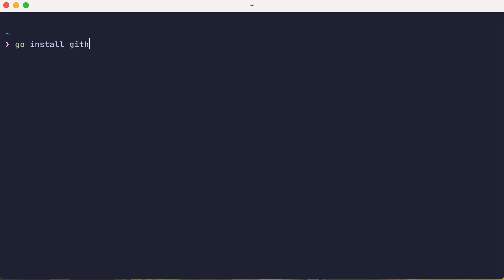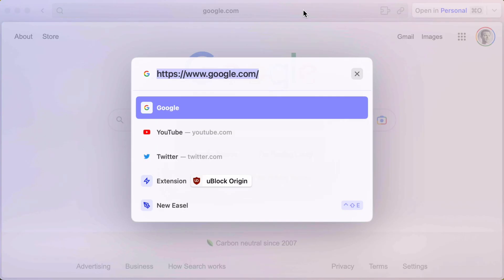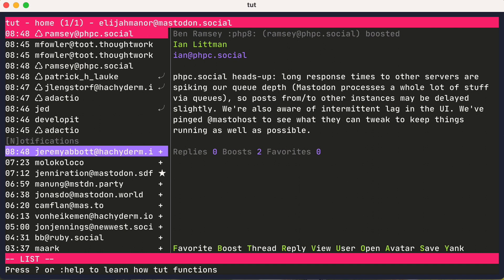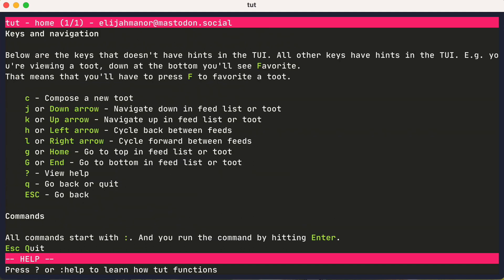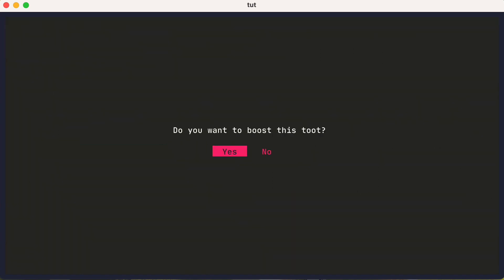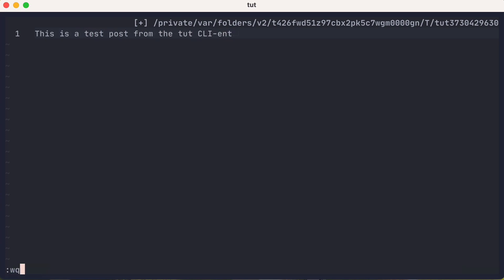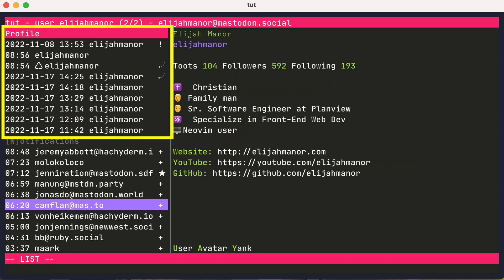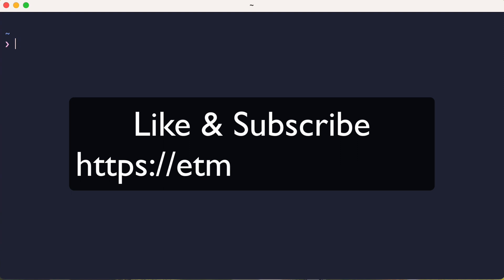Mastodon from the Terminal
A 3-min video where I explore using `tut` (a TUI for mastodon) where you can browser your timelines, view your notifications, create posts, and more…